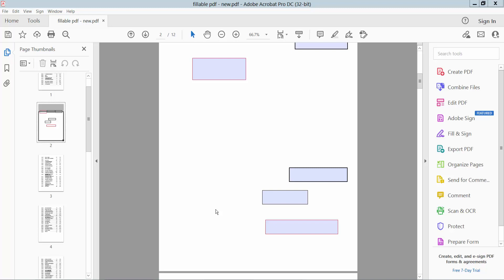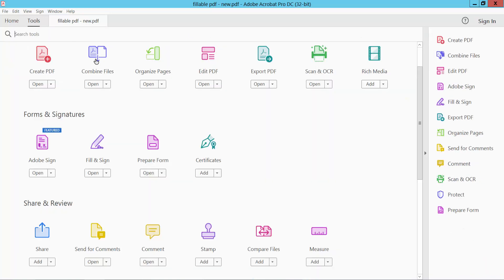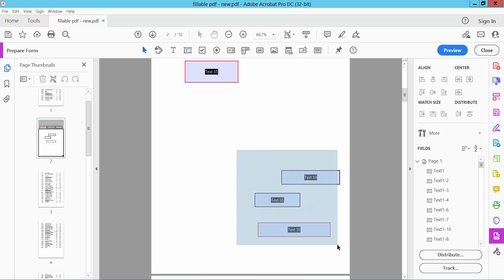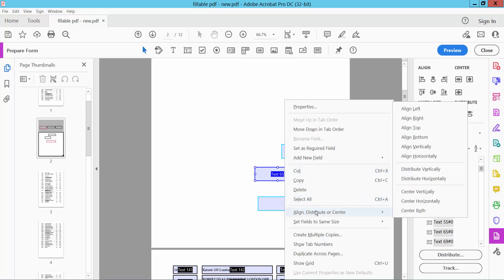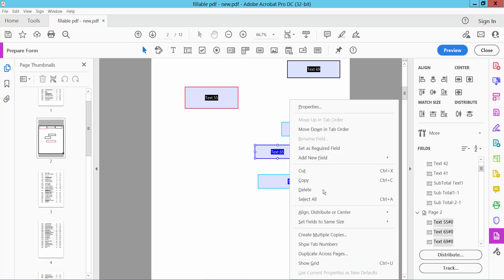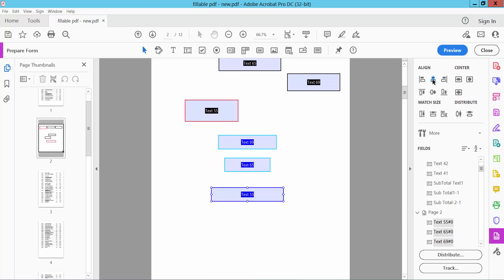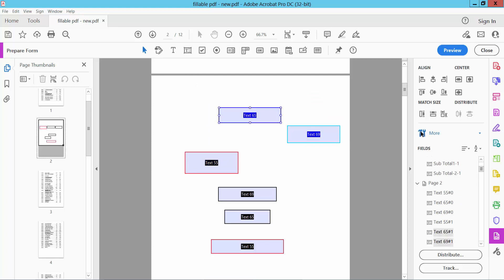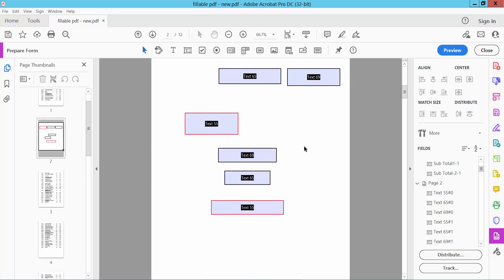How to center text boxes in pdf (Prepare Form) using Adobe Acrobat Pro DC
Hello everyone, Today I will show you. How to center text boxes in pdf (Prepare Form) using Adobe Acrobat Pro DC.